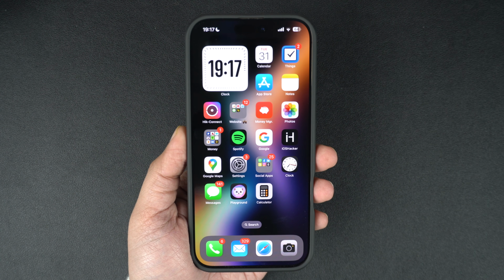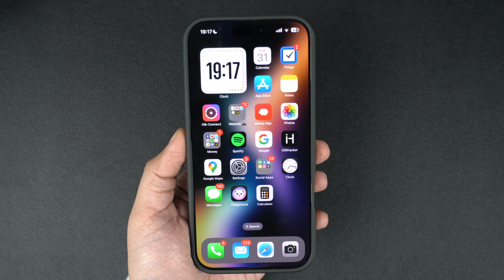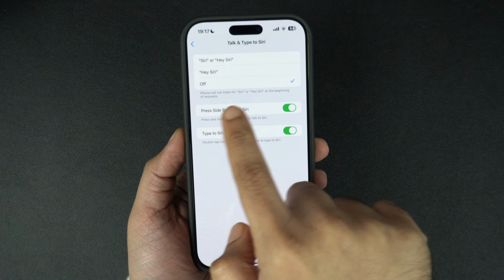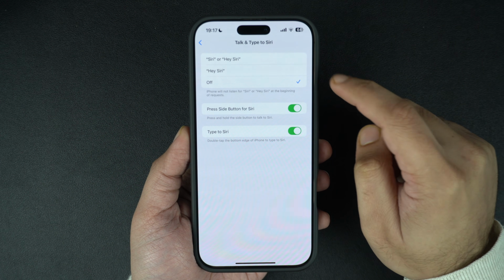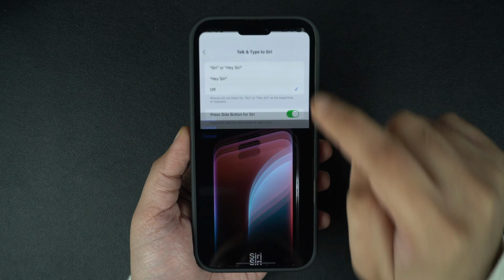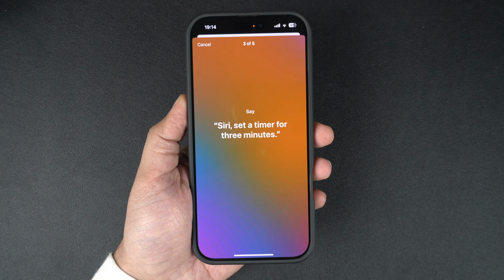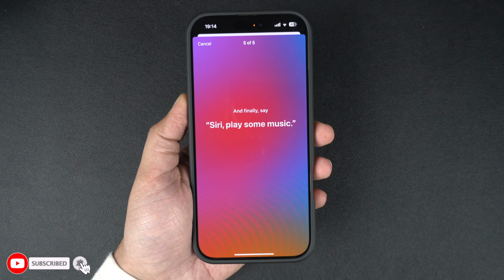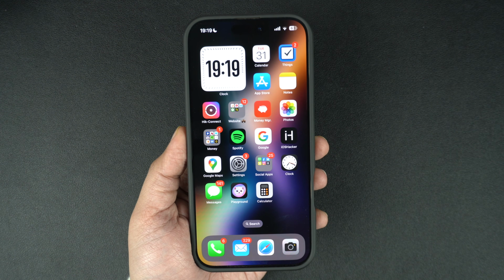How To Turn On Hey Siri On iPhone 16 | iOS 18 Tips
In this guide, you will learn how to turn on the Hey Sir feature on iPhone running iOS 18 or later . The Hey Siri feature makes it easier for users to use Siri hands-free. They can simply say Siri or Hey Siri phrase followed by their command. This tutorial will show you instructions on how to enable Hey Siri on iPhone 16, iPhone 15, iPhone 14, and older models.